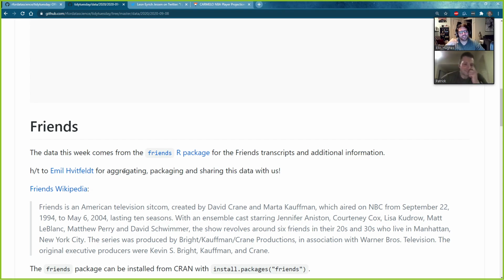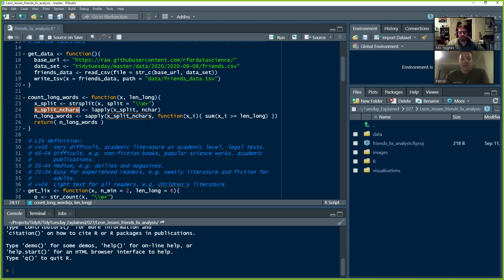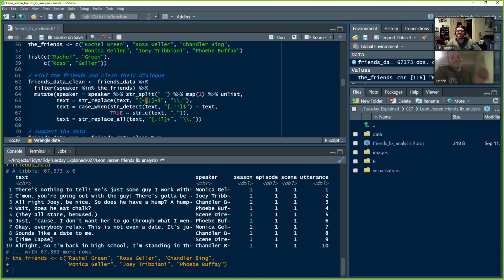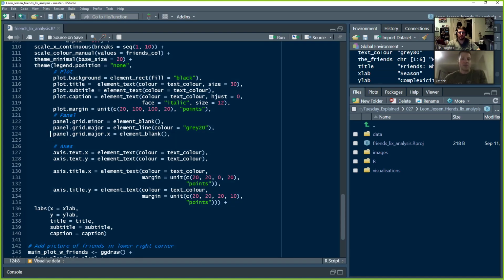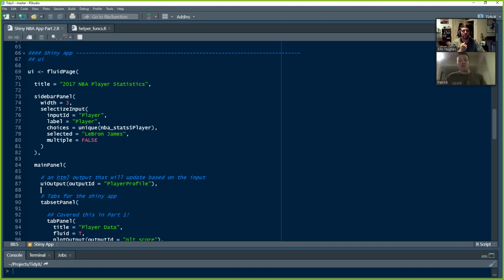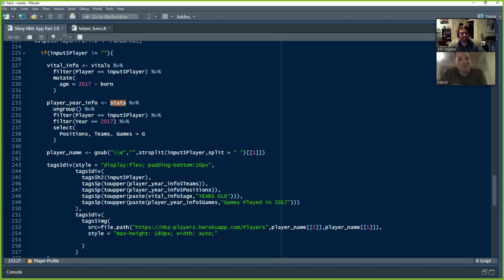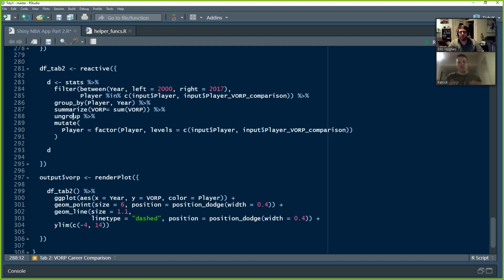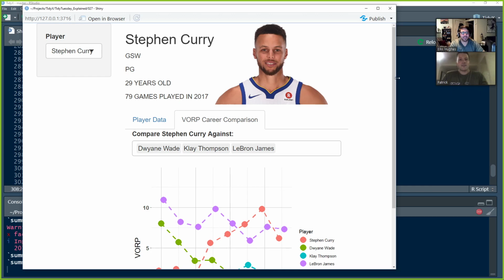TidyX Episode 27 | LIX and ShinyCARMELO - Part 2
TidyX Episode 27: Friends, LIX, and ShinyCARMELO-Part 2

This week Ellis and Patrick explain how Leon Eyrich Jessen (@jessenleon) performed a LIX analysis of the characters in Friends scripts by season. Making use of ggplots line and text geoms with cowplot, he vizualized the data.

Then we jump into part two of our shiny demo series where we re-create the VORP plot from the 538 CARMELO app We show how to create UI's that update based on other shiny inputs, and create tabs in your shiny.

Links:
Leon Jessen's Twitter Post: